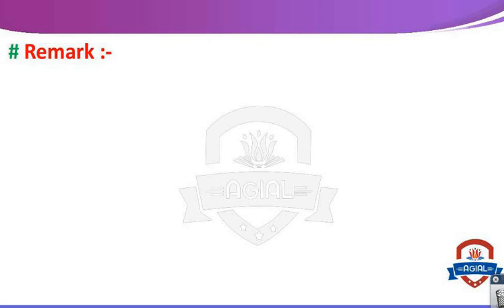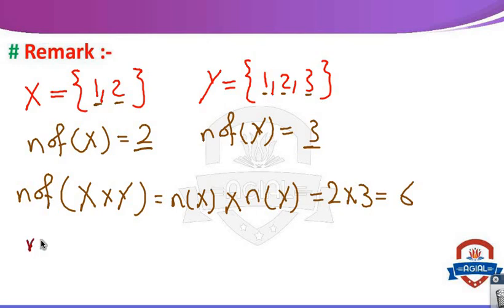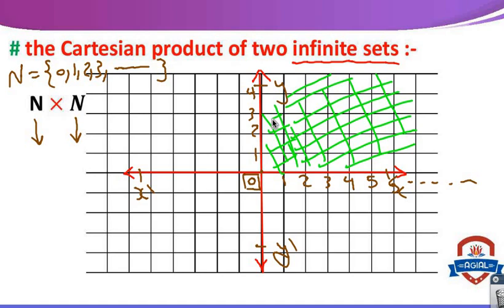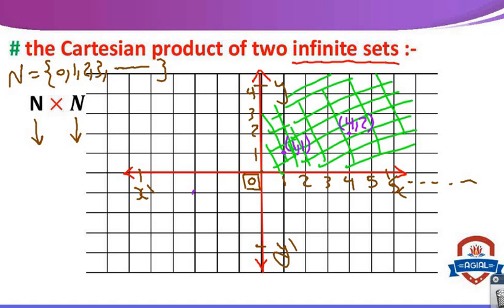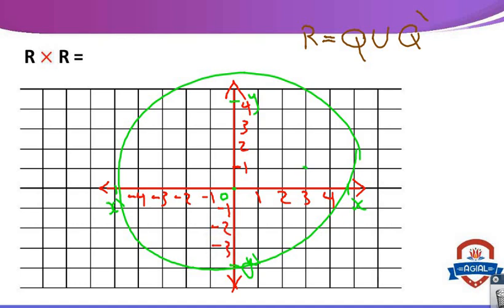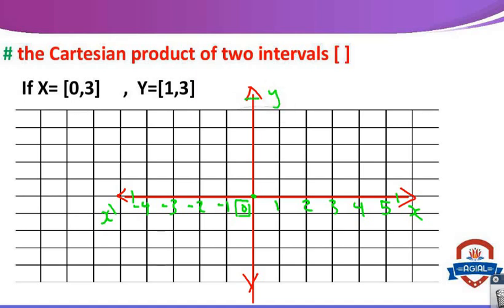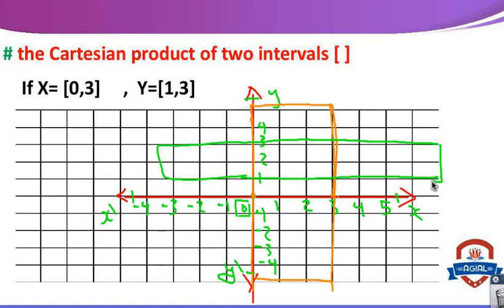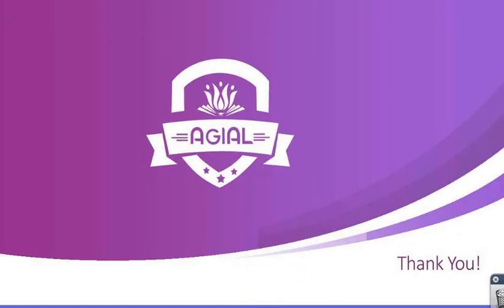Prep 3 - Math - Unit 1 - Lesson 1(2)